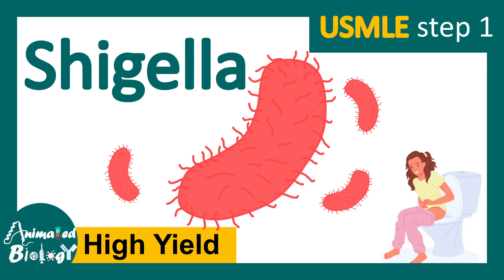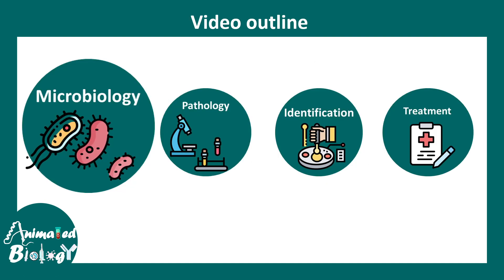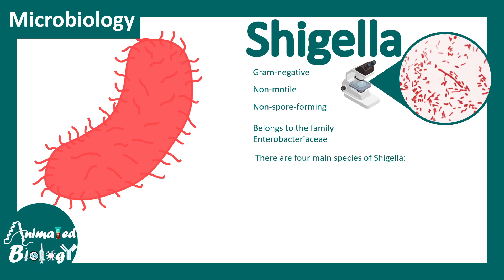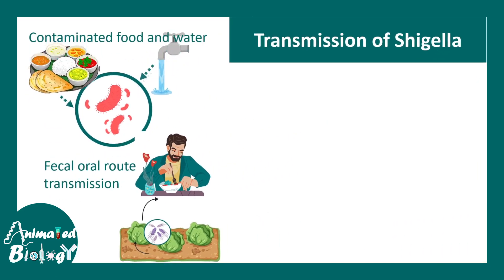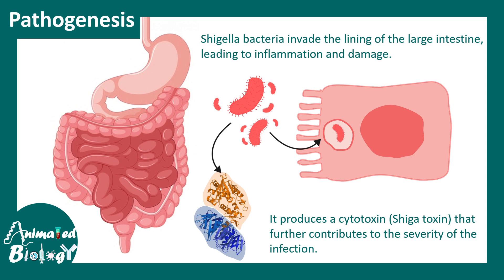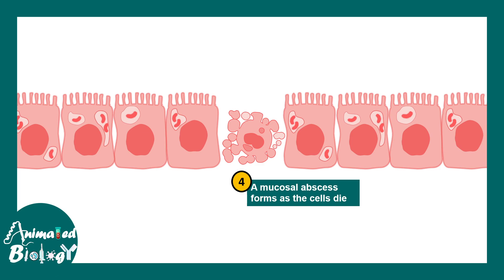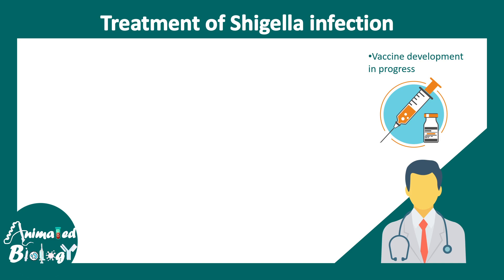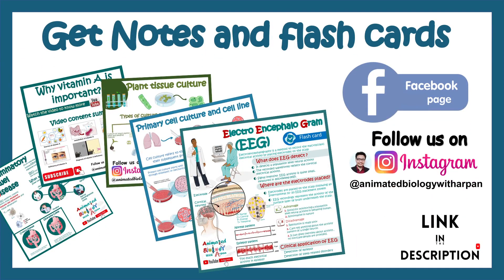Shigella | shigellosis | Pathogenesis | transmission | identification and treatment | USMLE step 1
This video talks about Shigella and shigellosis. It describes the pathogenesis, transmission, lab  identification and treatment of shigellosis | USMLE Step 1